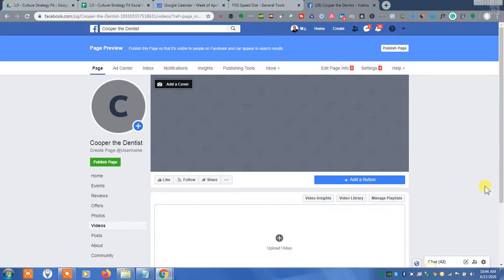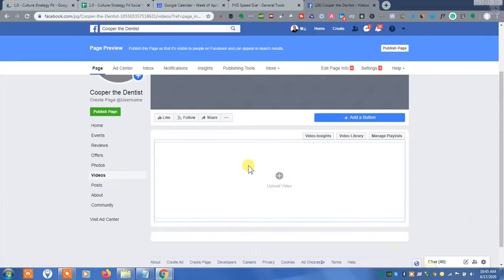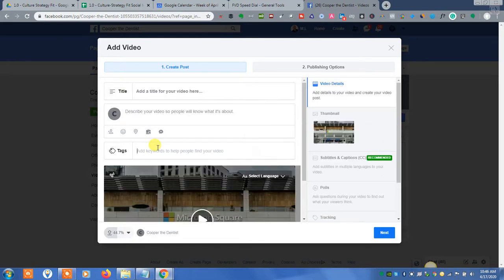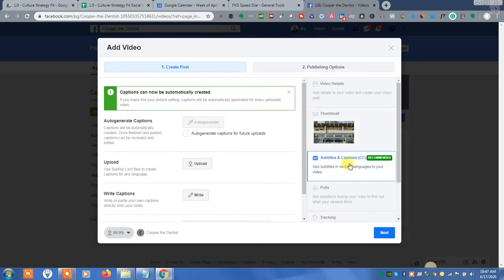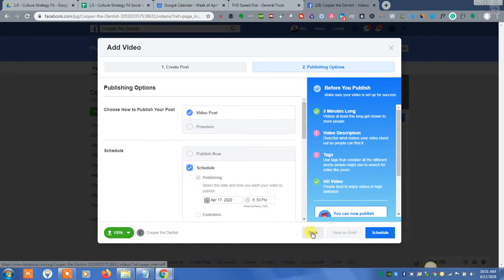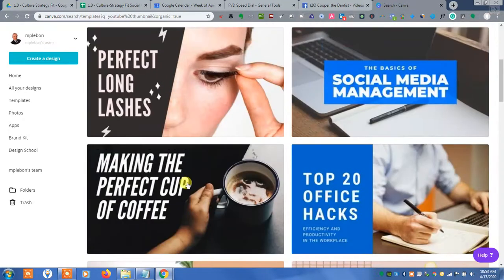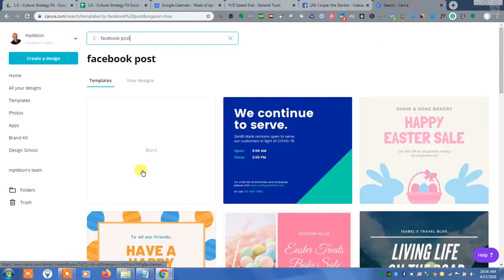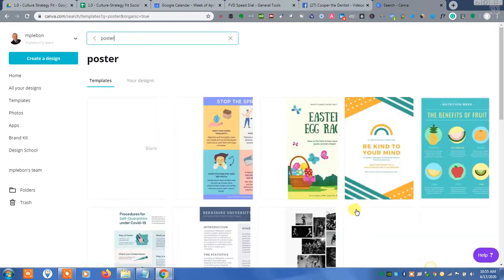Nectarios - FB video uploading.mp4